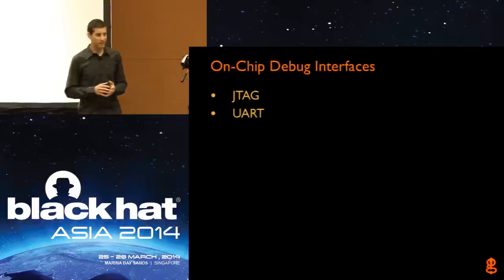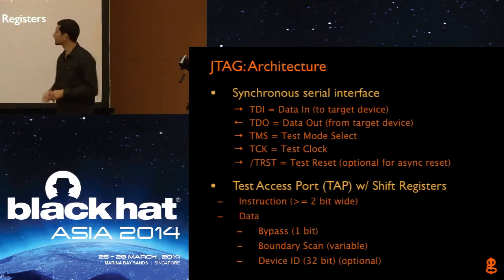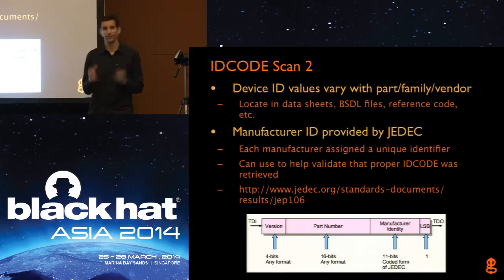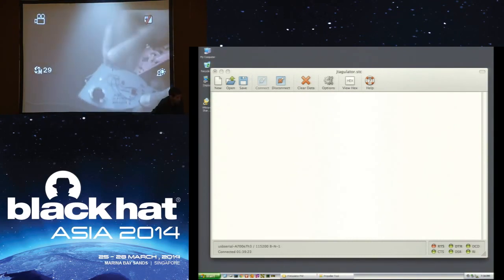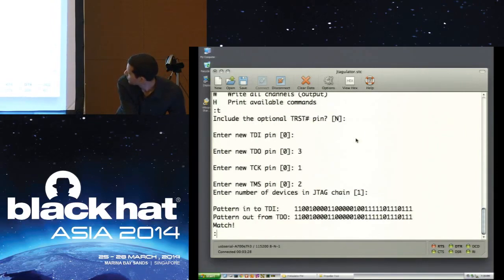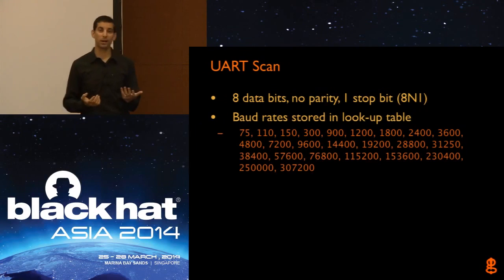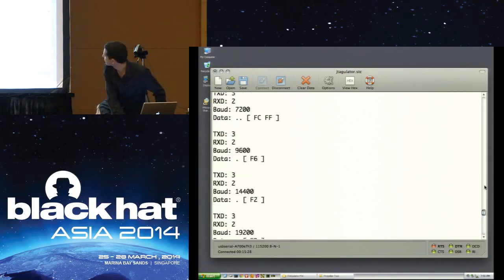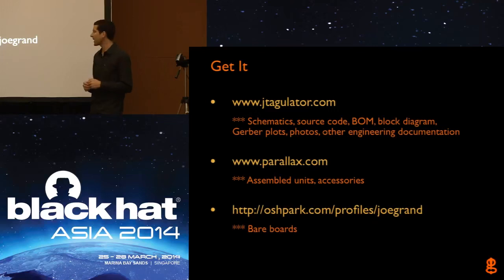Discovering Debug Interfaces with the JTAGulator Part 2 by Joe Grand